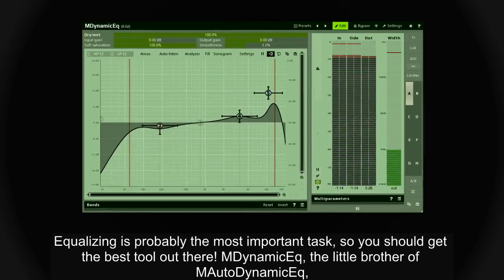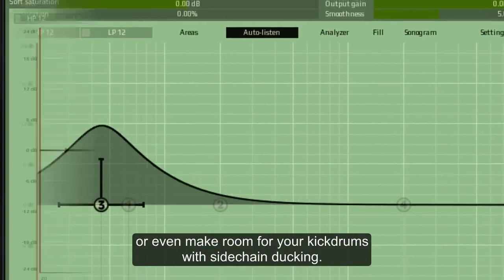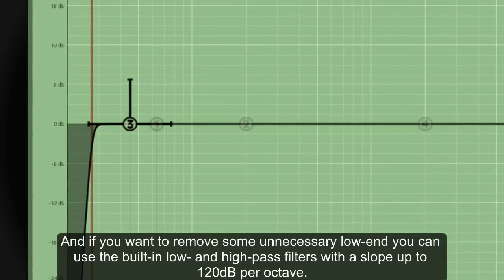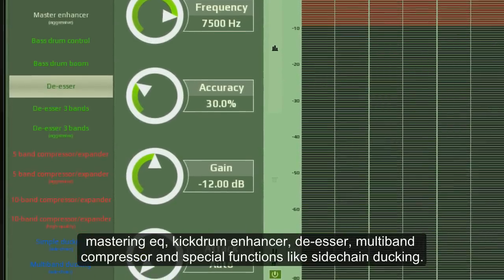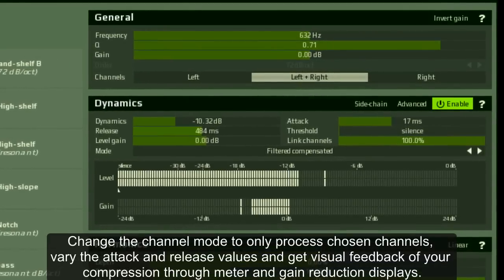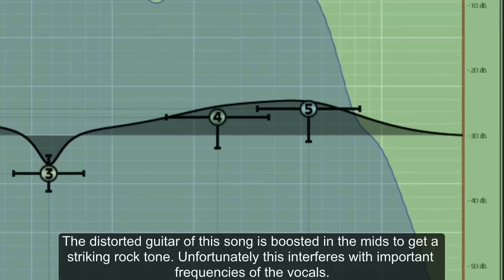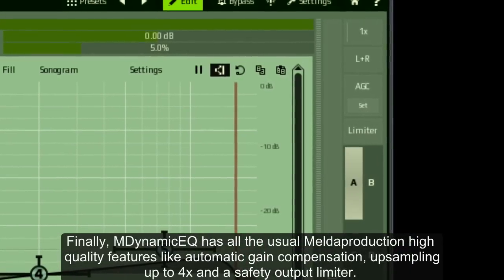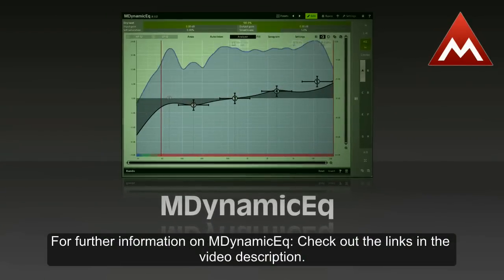MeldaProduction MDynamicEq teaser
Equalizing is probably the most important task, so you should get the best tool out there! MDynamicEq, the little brother of MAutoDynamicEq, is an unbelievably transparent and musical sounding equalizer with a gorgeous interface stuffed with amazing features. It pushes the technology forward by introducing dynamic processing!